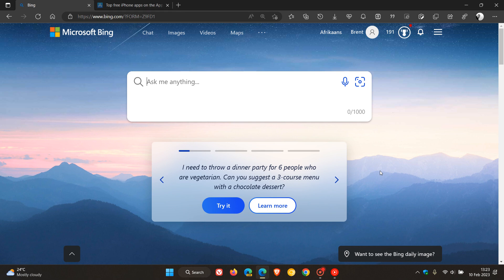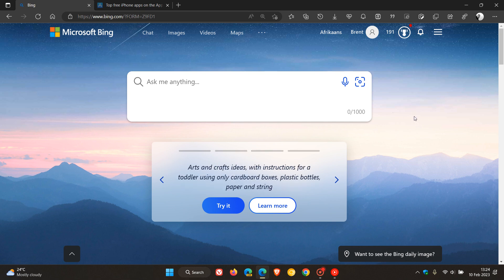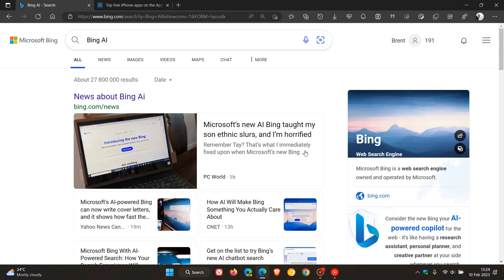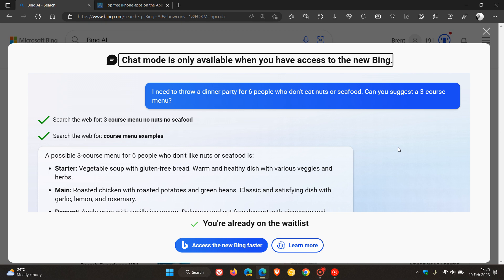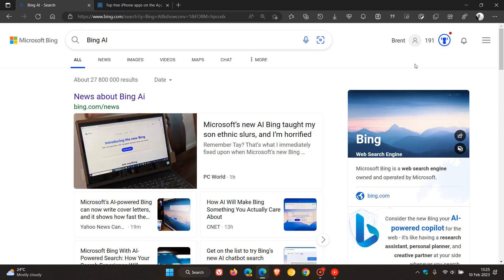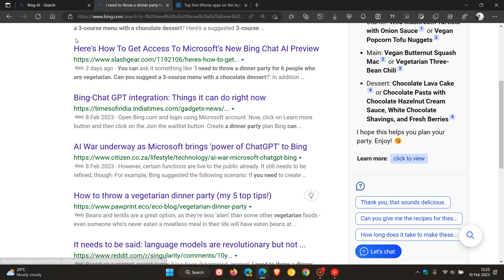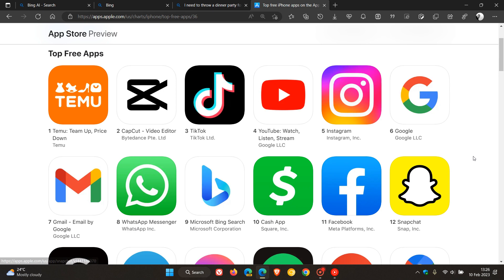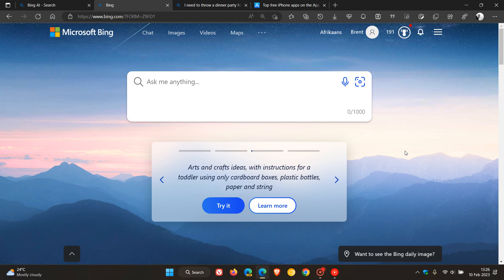New Bing with ChatGPT: Over 1 million people joined the waitlist in 48 hours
According to a recent poll, just under 40% of Google users will switch to Bing with ChatGPT Now Microsoft has announced on Twitter, that more than 1 million people registered in 48 hours to be on the waiting list to try the new Bing.